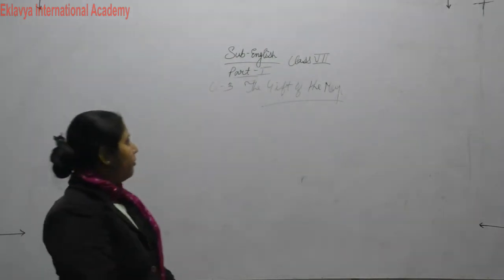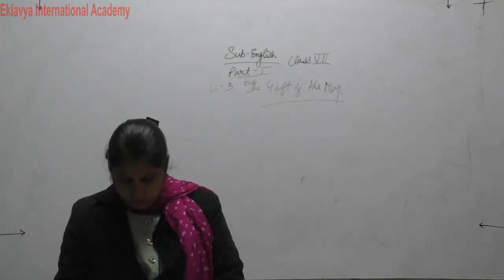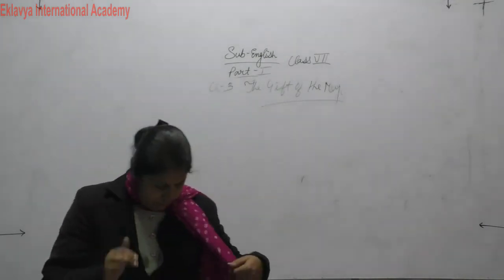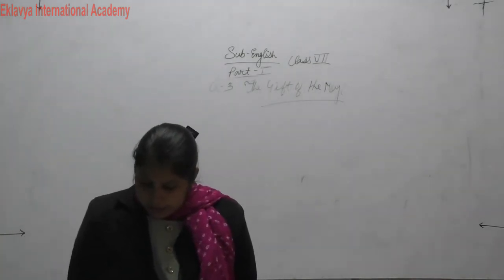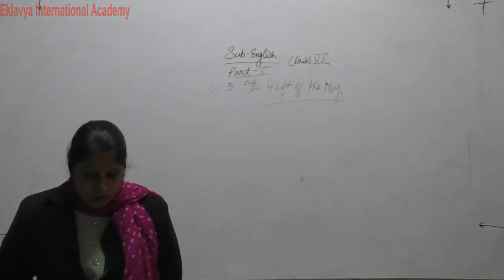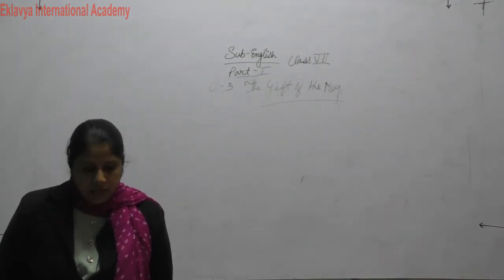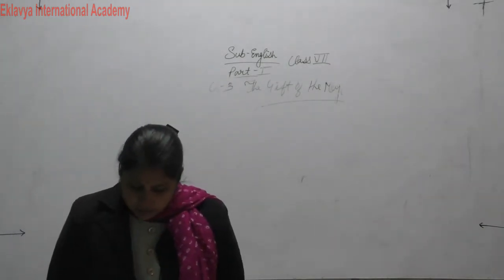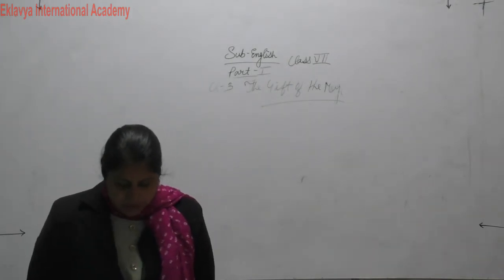VII English Ch 3 The Gift of the maggi Part 1